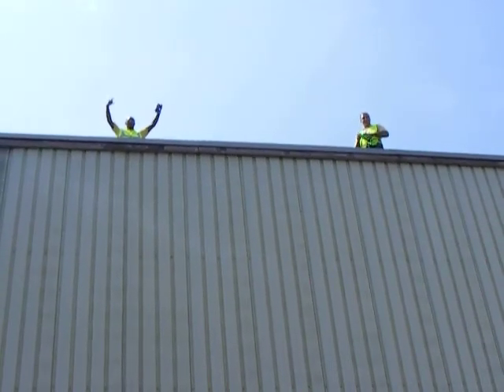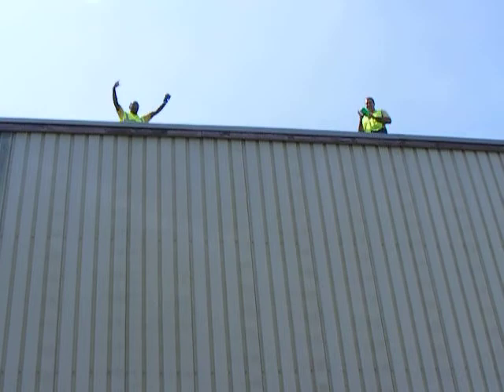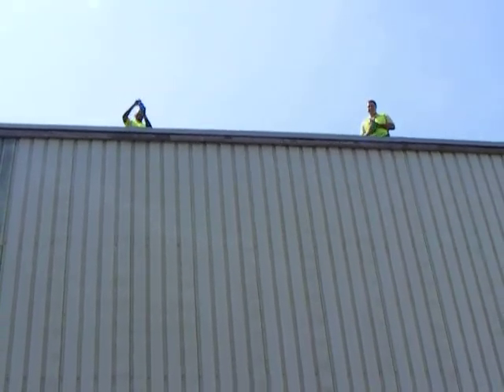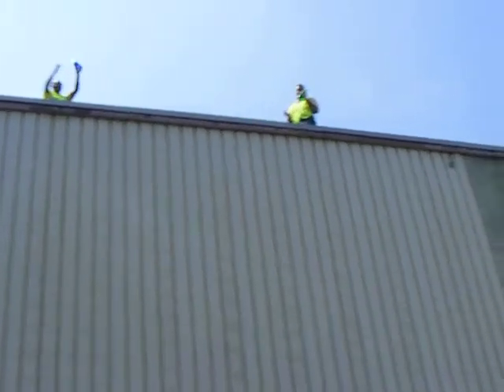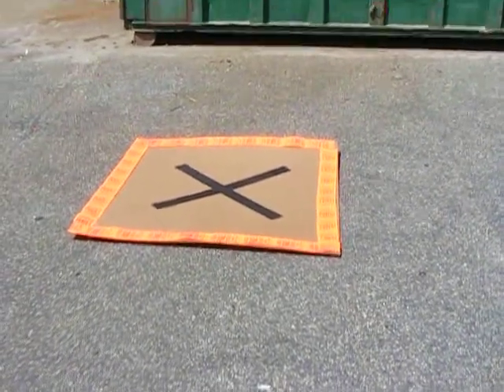Wheaton Safety Coated Bottle Test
A couple of guys throw Wheaton bottles off the roof of a building